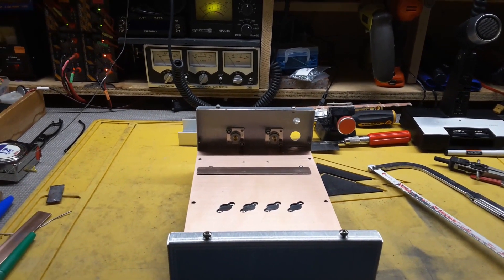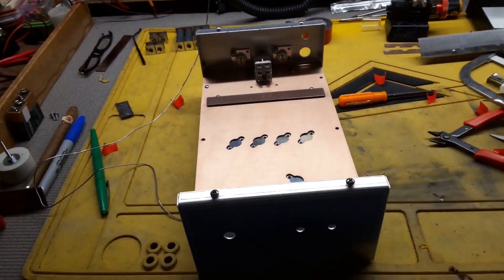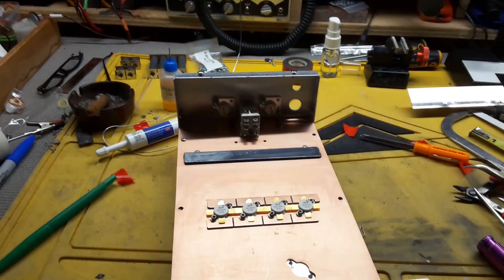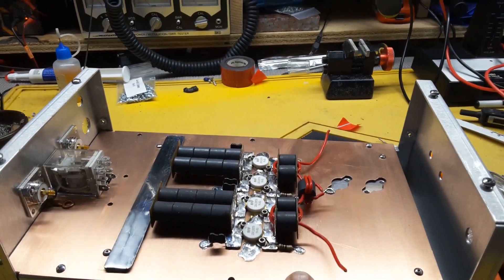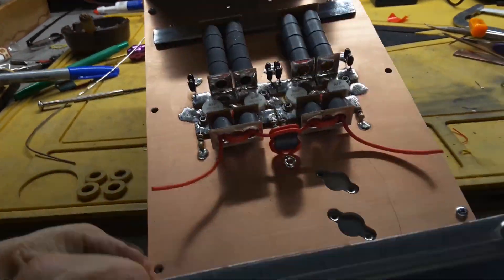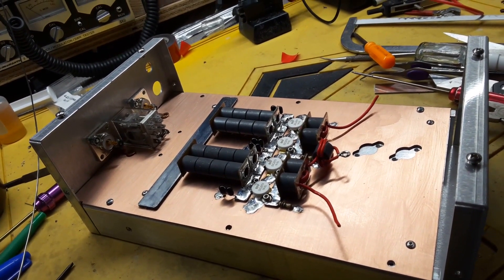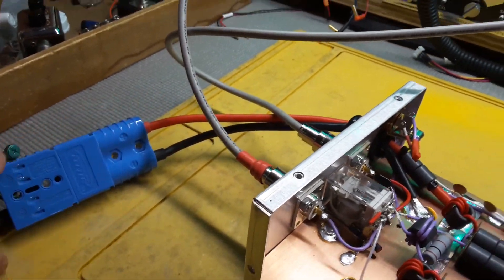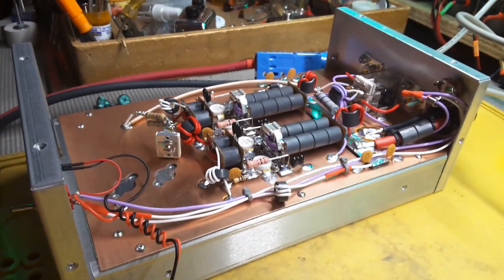"Lillie" 4-Pill RF Amp Build.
My first RF Amp Build